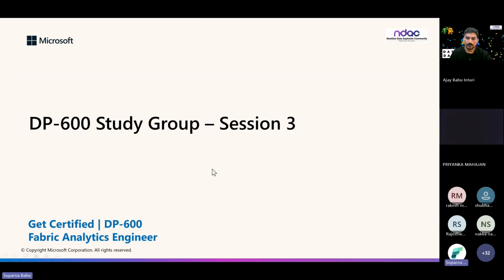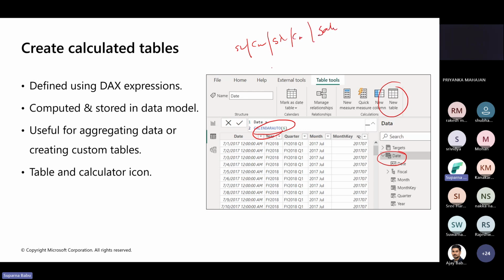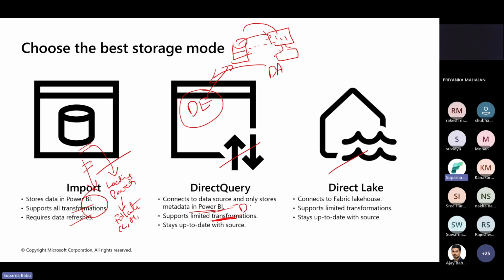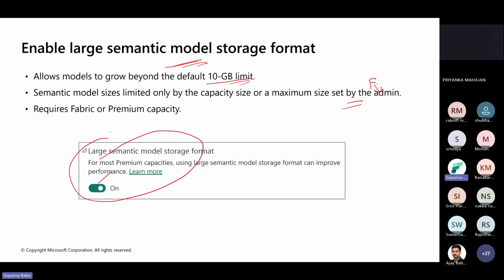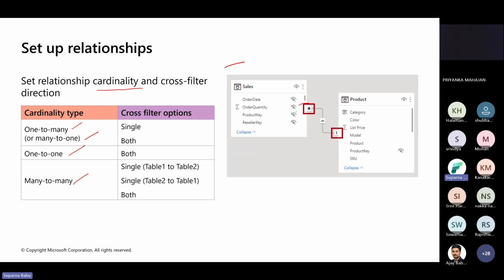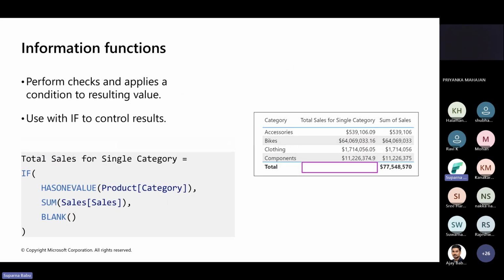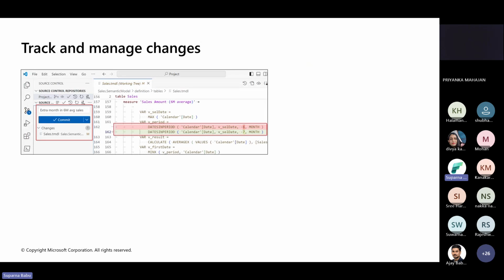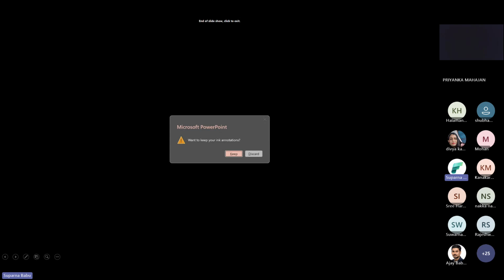DP 600: Fabric Analytics Engineer Associate - NDAC Global Fabric Data Days - Session 3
In Session 3 of our Microsoft Fabric Learning Series, Inturi Suparna Babu explains the Semantic Model Layer in Microsoft Fabric and demonstrates how to build optimized, scalable, and secure semantic models for enterprise reporting with Power BI.

📌 Topics Covered
✅ Introduction to the Semantic Model Layer
✅ Add Measures to Semantic Models
✅ Design Scalable Semantic Models
✅ Optimize Semantic Models for Power BI Performance
✅ Manage Power BI Assets
✅ Enforce Model Security

This session is perfect for Power BI Developers, Microsoft Fabric Learners, Data Analysts, BI Professionals, Data Engineers, and DP-600/DP-700 certification aspirants looking to master semantic modeling.